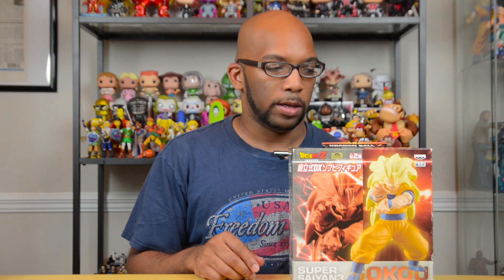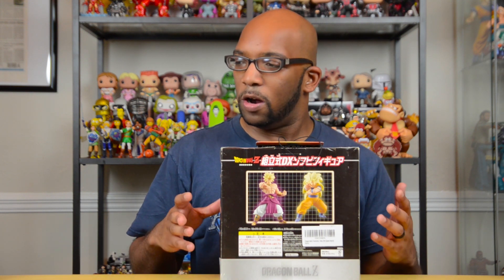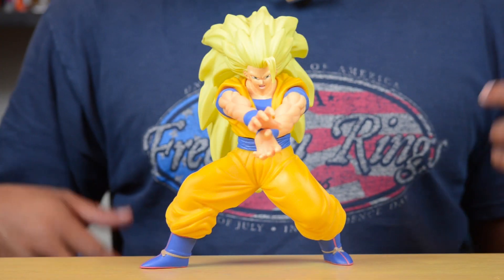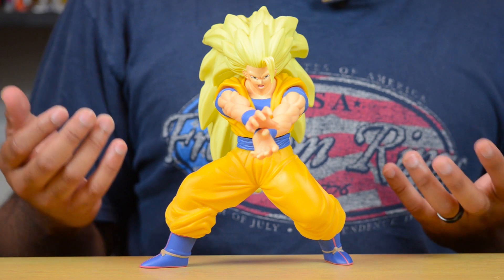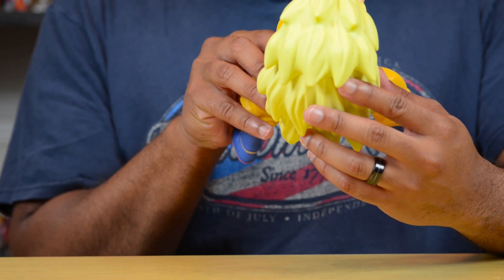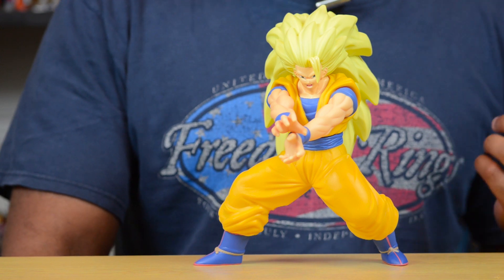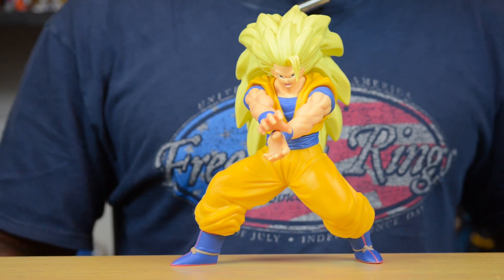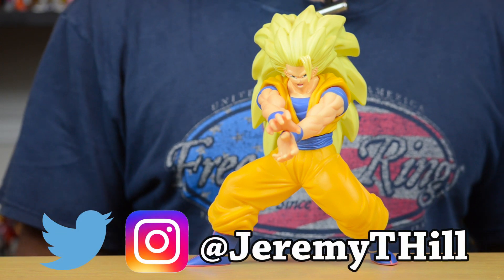Banpresto SS3 Goku Sectional DX Vinyl Figure Review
96% . 38.6K/40K

I took a chance and purchased a Banpresto SS3 Goku figure that's made of a soft vinyl. I had no idea what it would be like, so let's discover what this figure is all about together.